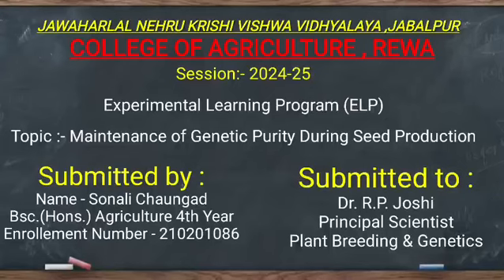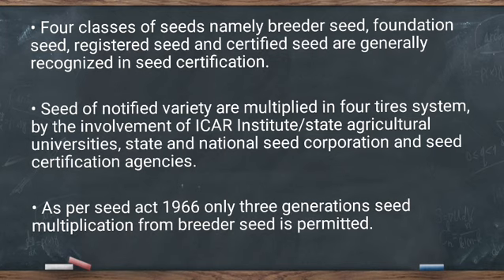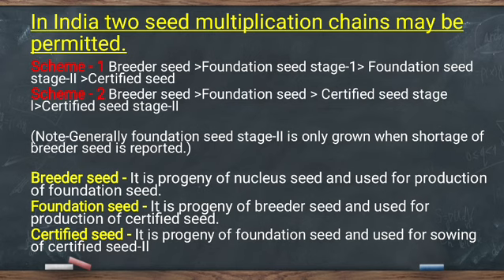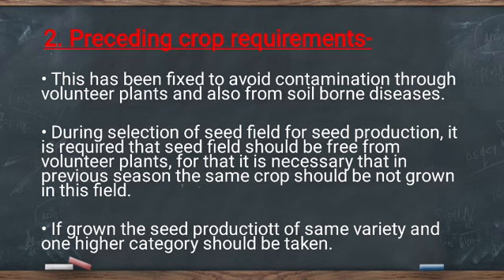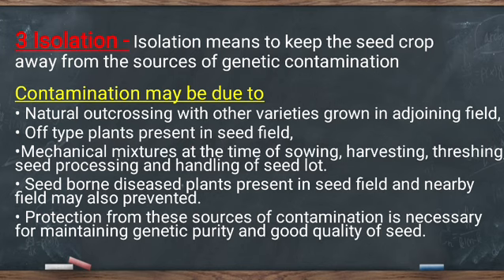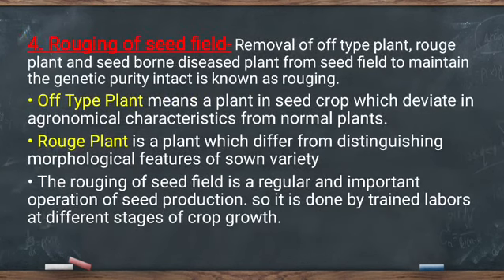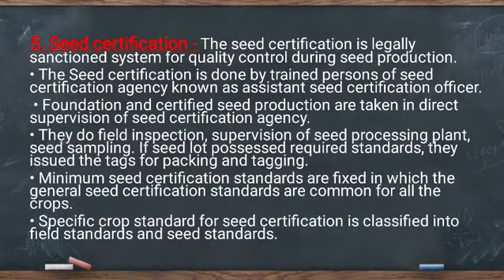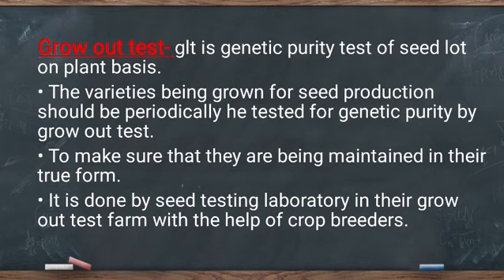Maintenance of Genetic Purity Seed Produ. by Sonali Chaungad BSc (Hons) Ag IV th Yr JNKVV COA Rewa